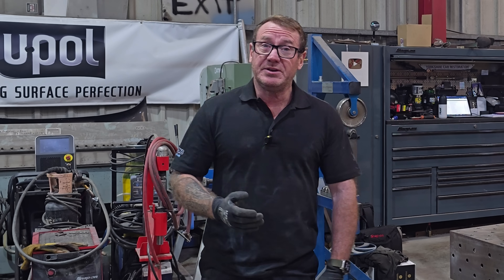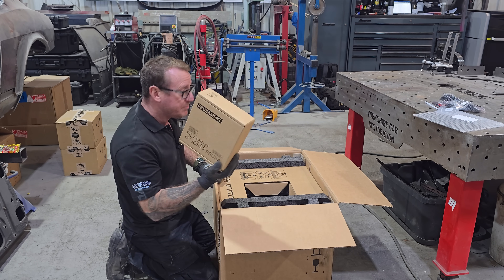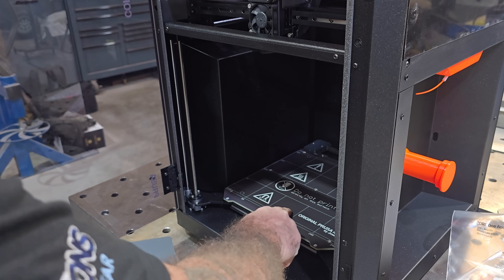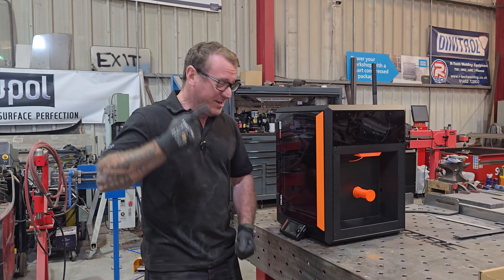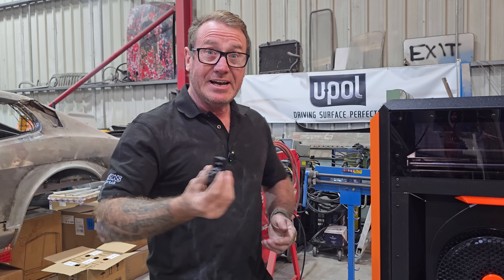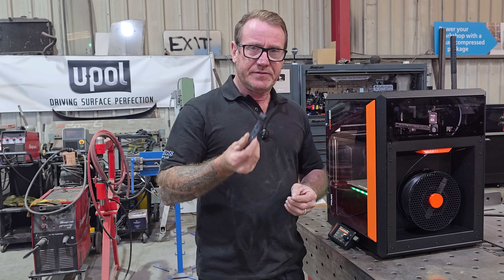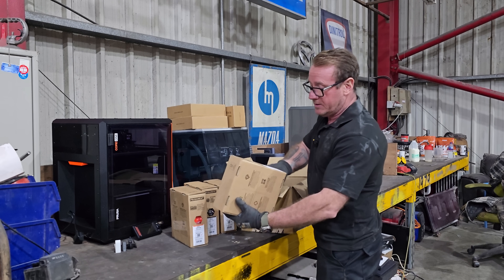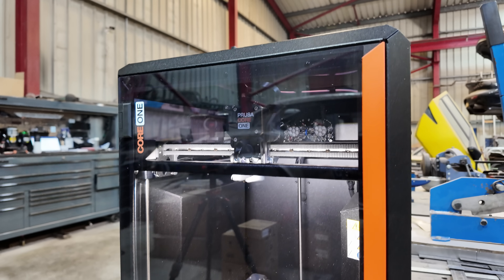Can We 3D Print Unobtainable Classic Car Parts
In this Video we unbox , setup an use for the first time the Prusa Core One.
A fantastic affordable 3D printer that never cease  to amaze with trouble free prints.
This will be use on a lot of our projects making those unobtainable interior parts.